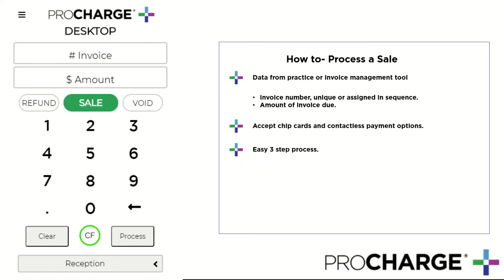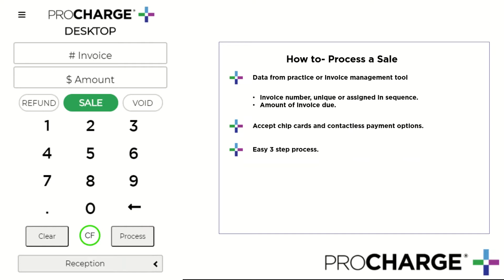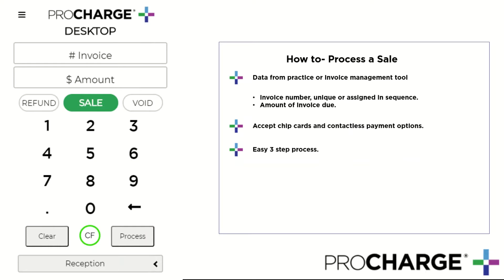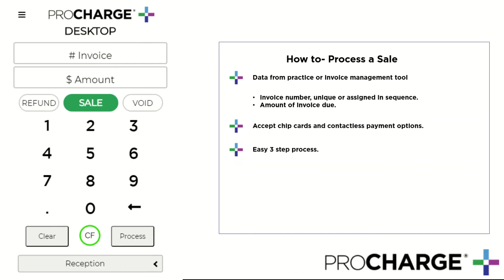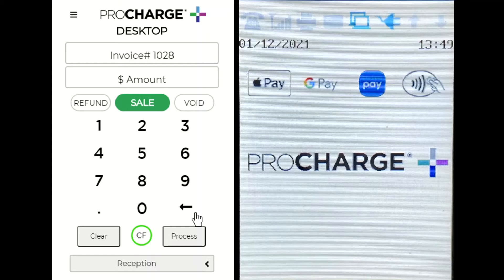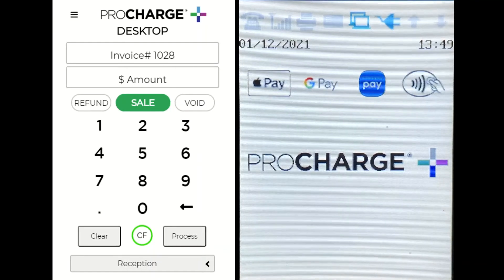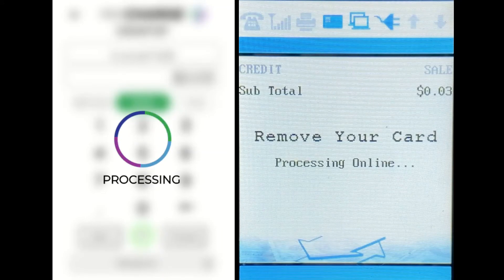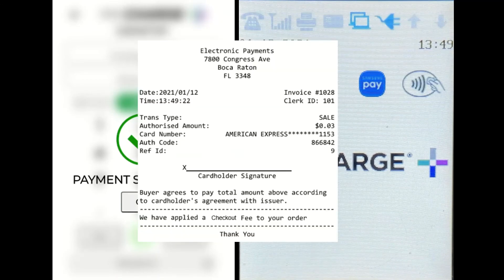ProCharge Desktop: How to Process a Sale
See how simple it is to process a sale with ProCharge Desktop, Electronic Payments' leading payment application for medical and business offices!